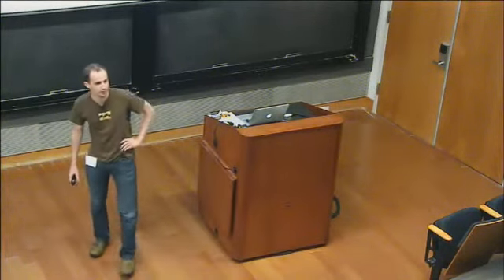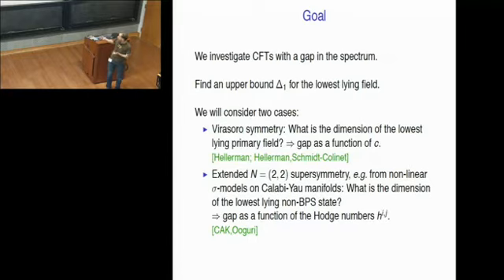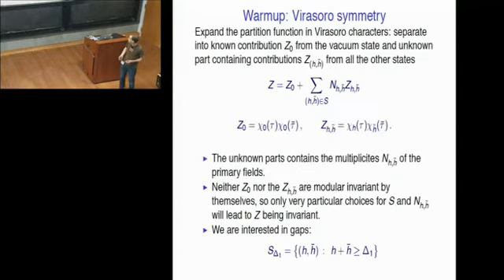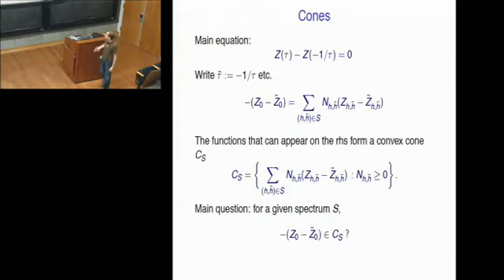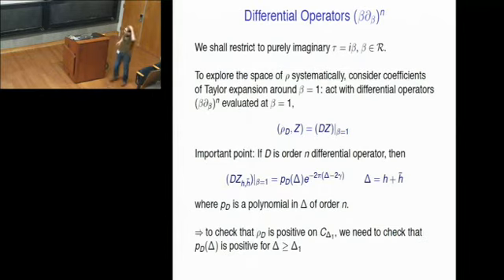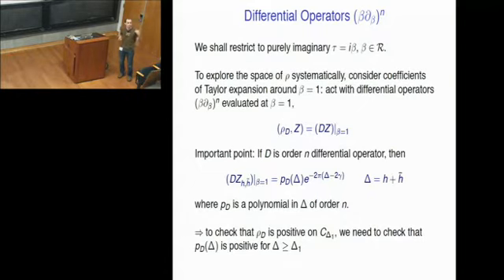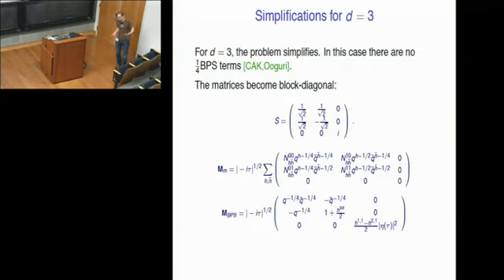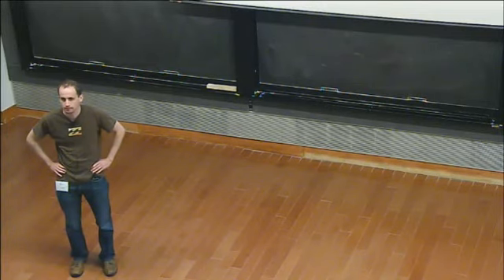Christoph Keller - Constraints on 2d CFT partition functions